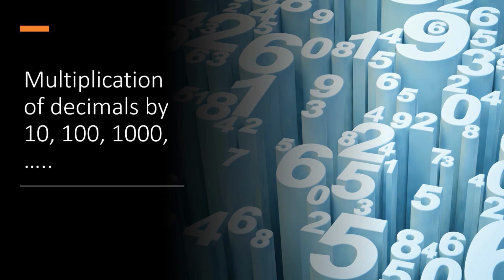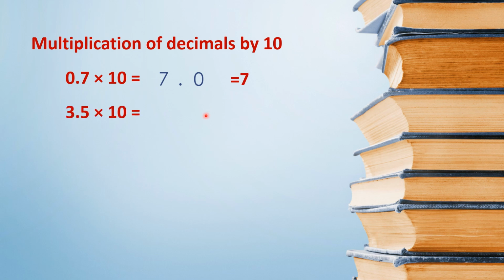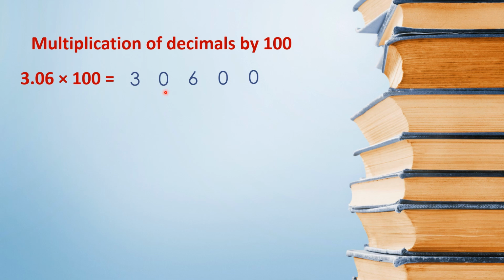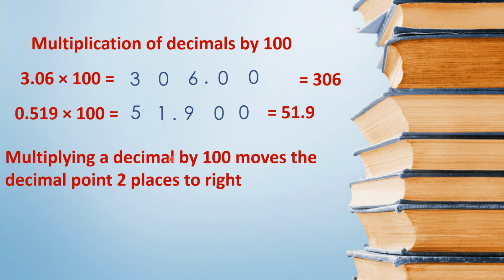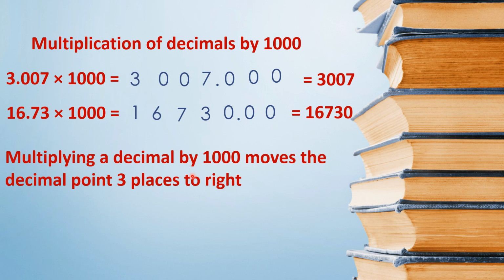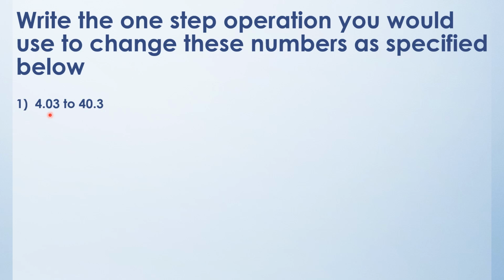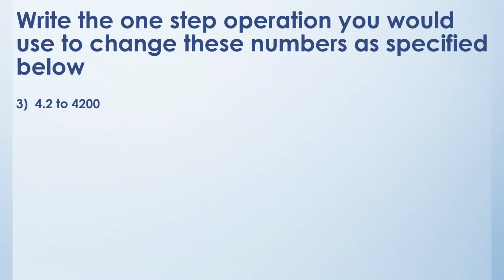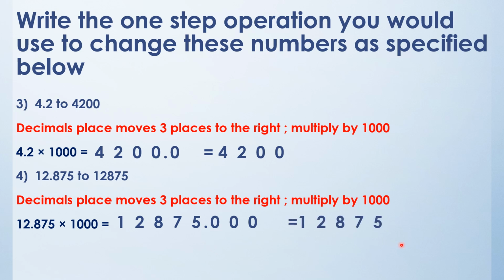Multiplication of decimal numbers by 10, 100, 100 - English version